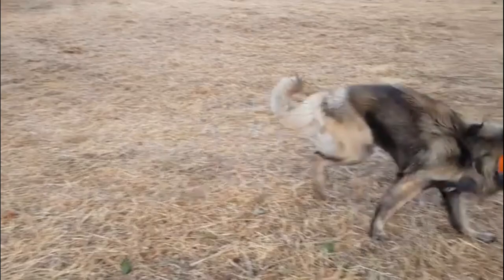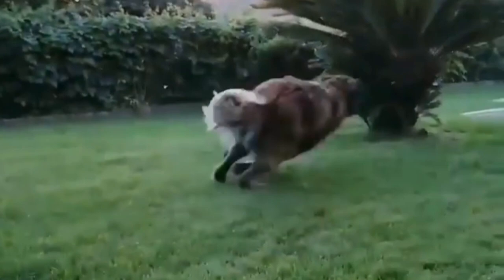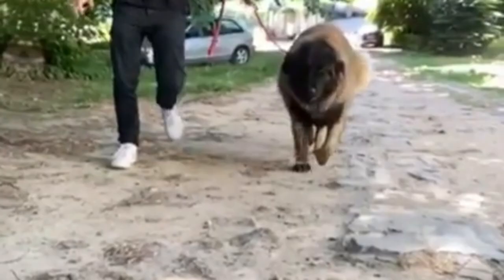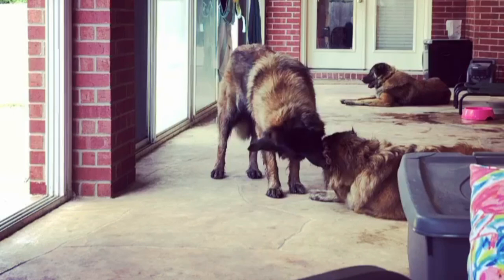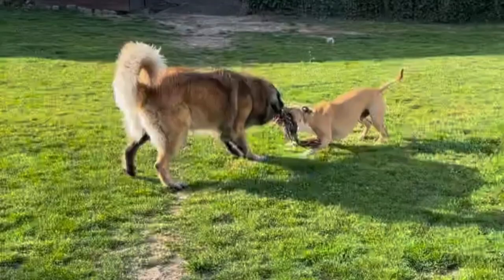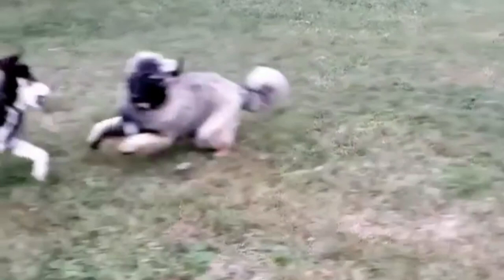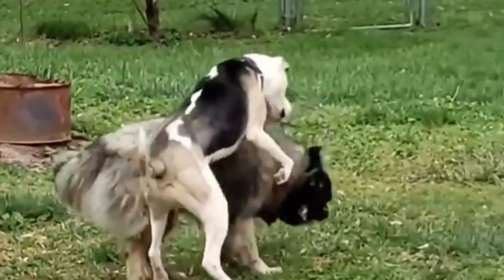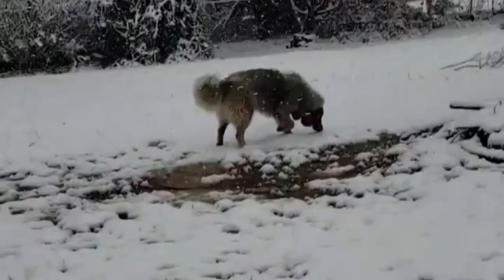DANGEROUS? THE GIANT ESTRELA MOUNTAIN DOGS